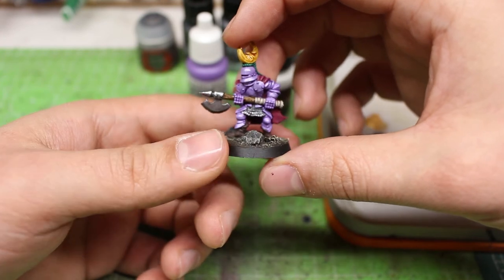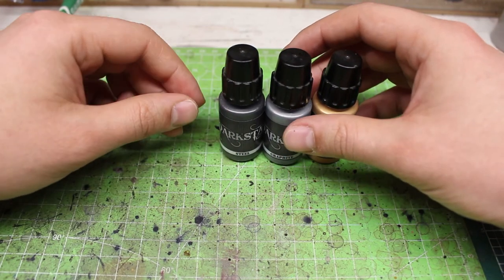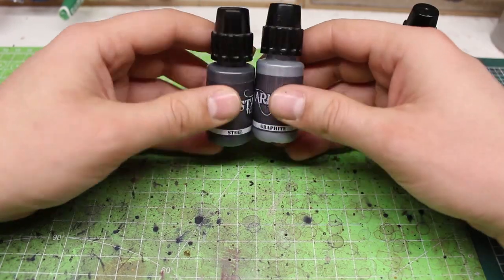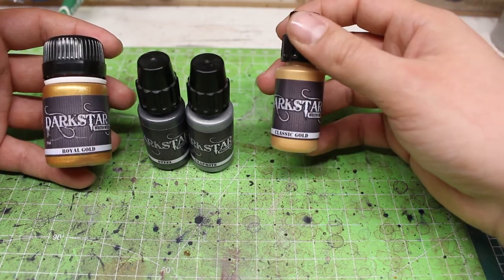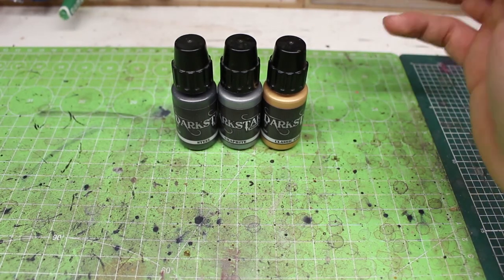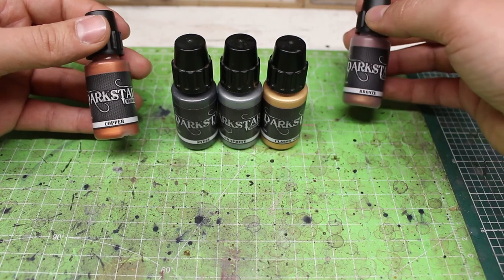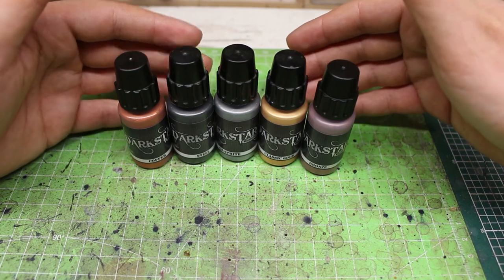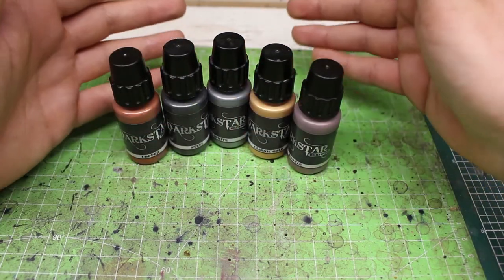Miniature Paints Review: Darkstar Molten Metals Paints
In this video I'm going to review the Molten Metals paints from Darkstar.

Let me know wath you think about them!